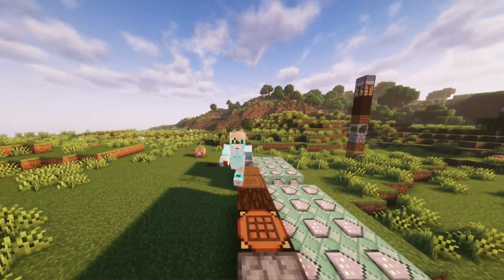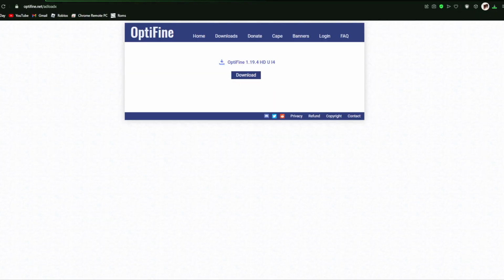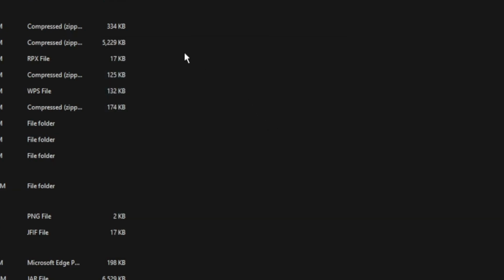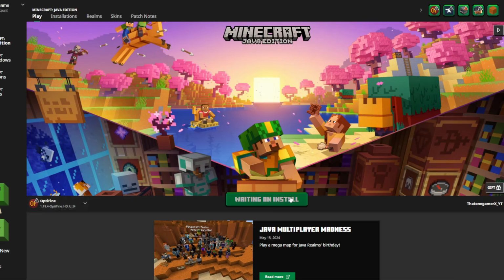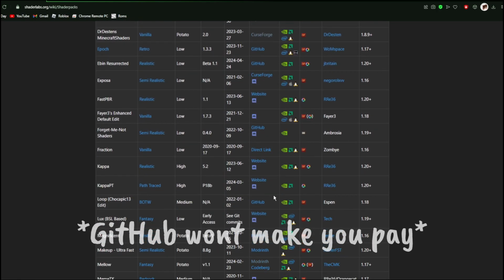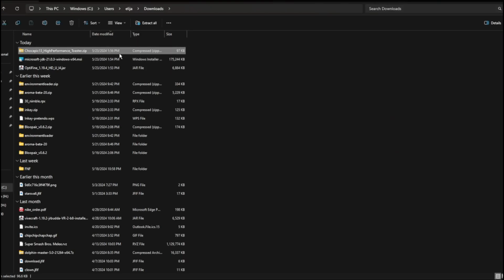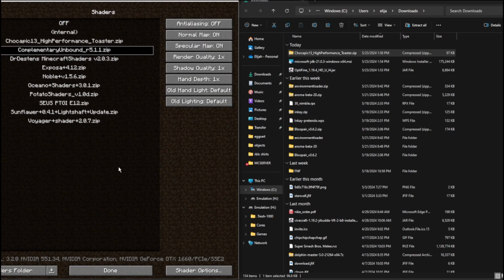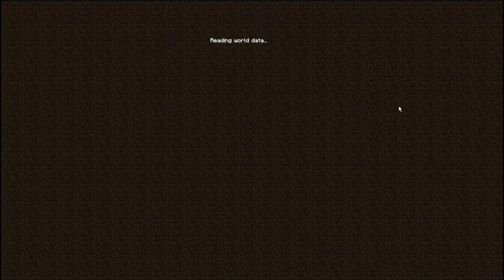How to get shaders on Minecraft!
In this video, I will show you how to install Optifine on your Windows, MacOS, or Linux computer with Minecraft. By using Optifine, you'll get shaders, Which is exactly what you came for. I wish it was simpler, and you didn't need OpenJDK, but the world isn't perfect. I hope you enjoy this video, As it took a small amount of time to make. Anyway, don't forget that GitHub wont make you pay, I didn't mean to say that in the video.